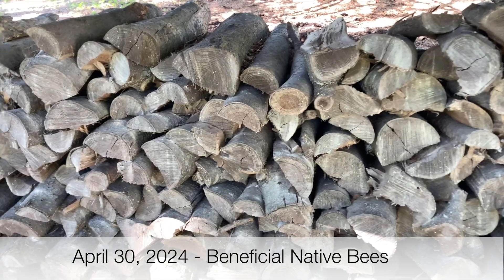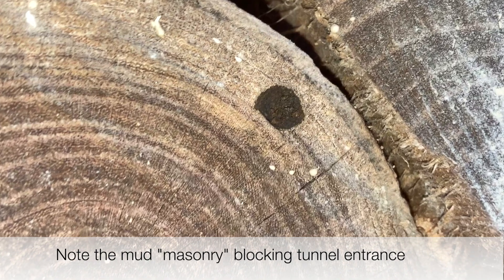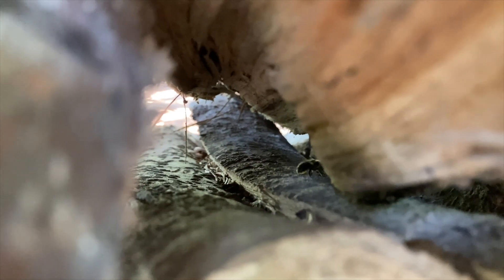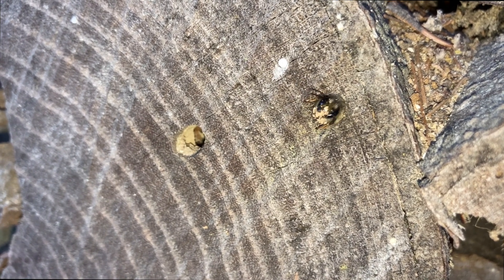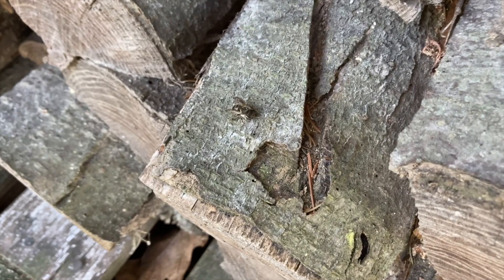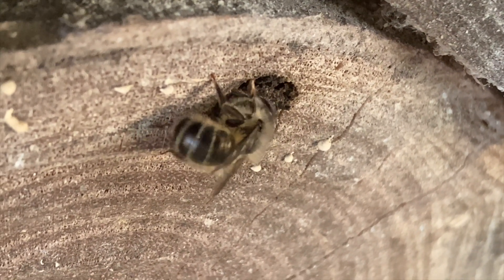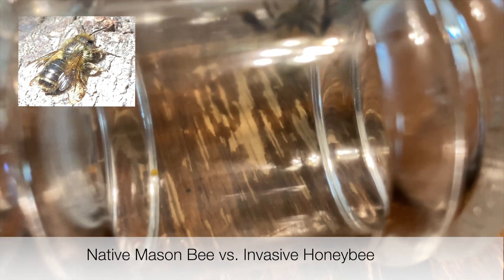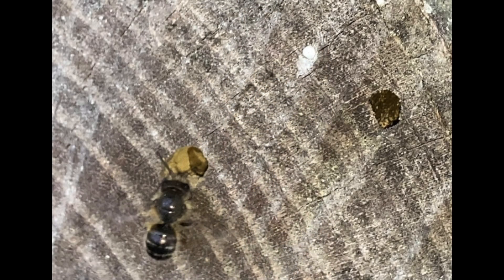BENEFICIAL NATIVE MASON BEES IN THE WOODPILE! MASON BEES VS. HONEYBEES - LEARN THE DIFFERENCE!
Welcome to the Green Wasp Removal Youtube Channel!  In this episode, we respond to a local residence in NE Indiana to inspect a woodpile that seemed to have a swarm of bees around it.  The property owner called us to assess the situation in case there was any danger to people in the area.

Fortunately, the bees turned out to be very beneficial native pollinator bees, often called Mason Bees.  These gentle little bees are smaller and darker colored than honeybees, and they are extremely important pollinators for the local ecosystem.  They are solitary bees, so they are not aggressive and do not form large nests or colonies, instead they work individually and the females make a small nest on their own with just a few eggs in it.

The eggs develop into larvae and then create a cocoon where they hibernate over winter.  In the Springtime they emerge from their winter hibernation as adult bees and then leave their nest to mate.  The males then die off while the females begin making their own individual nests, usually in small tunnels in wood or inside hollow plant materials like reeds and stems.

The females lay their eggs inside individual cells in the tunnel, then collect pollen for their larvae to feed on, then they seal off their nest tunnels with mud and that creates a safe little enclosed nest. Their mud masonry skills are why they are called Mason Bees.

Studies Indicate these native bees are far more efficient at pollinating our native plants, gardens and fruit trees than honeybees.  This is because native bees evolved in unison with our native plant species and so became very efficient pollination specialists for these specific plants.  Honeybees on the other hand, are not native to North America, they were brought here as livestock in the 1400’s by European colonists who wanted their honey.  Honeybees then spread out beyond the colonist hives and became an invasive species here in North America that ultimately had an ongoing negative impact on our native pollinators and plant species.

Thanks for riding along with us today.  Enjoy the show!

Keys: Venom Immunotherapy, Venom Collection, VIT, Baldfaced Hornets, Bald Face Hornet, White Face Hornet, Black Jackets, Wasp, Wasps, Wasp Nest Removal, How To Remove Wasp Nest, Hornet, Yellowjacket, Yellow Jacket, Yellowjackets, Paper Wasp, Polistes, Polistes Dominula, Polistes Fuscatus, Northern Paper Wasp, European Paper Wasp, Invasive Species, Beneficial Species, Green Wasp Removal, How To Kill Wasps, Natural Pest Control, Animal Videos, Baby Animals, Documentary, Entomology, Polistes Metricus, Biological Control Agent, Wasp Stings, Stung, Vespula Germanica, German Yellowjackets, Removing wasp nest without pesticides, natural pest control, non-toxic pest control, removing wasp nest without poison, North Manchester Indiana Pest Control, Wasp Control, Bee Removal, Ground Bees, Vespula Maculifrons, Vespula Squamosa,  Eastern Yellowjackets, Common Yellowjacket, Southern Yellowjacket, Relocating Wasp Nest, Wasp Nest Relocation, Manchester University Wasp Survey Team, Mason Bees, Native Pollinators, Leafcutter Bees, Miner Bees, Sweat Bees